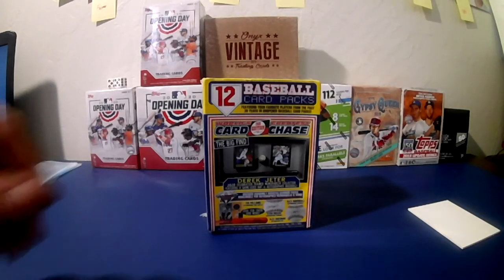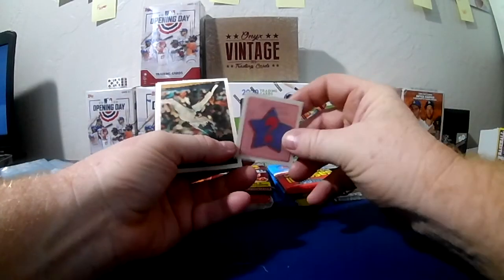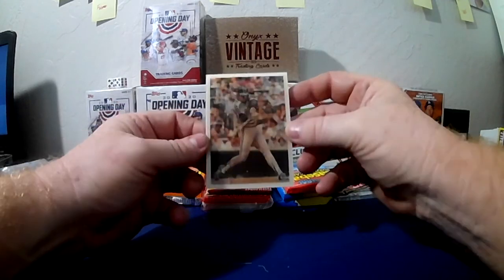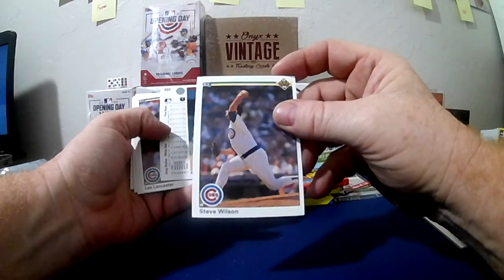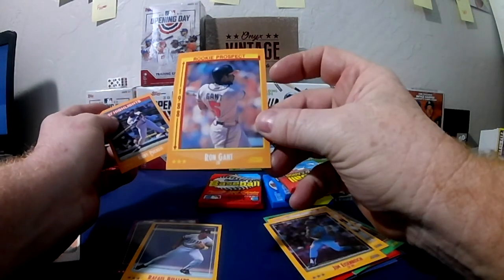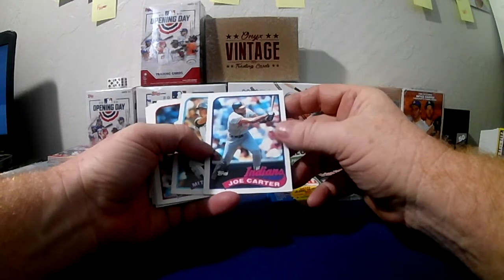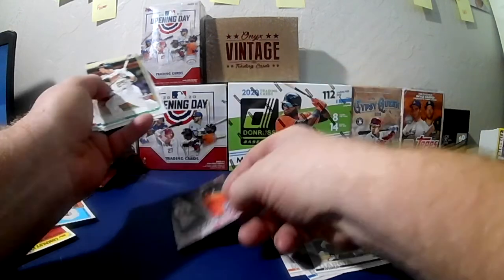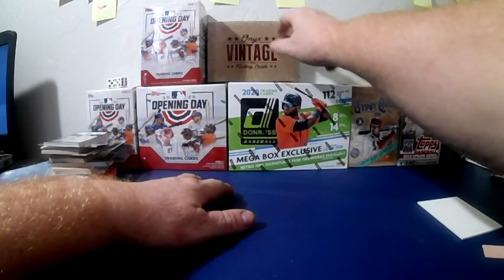2020 worlds greatest card chase box rip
I am ripping open a 2020 box of worlds greatest card chase baseball box.